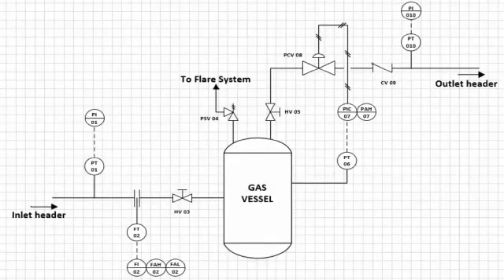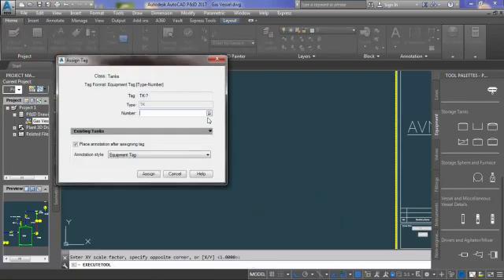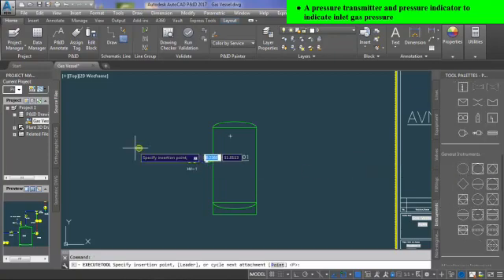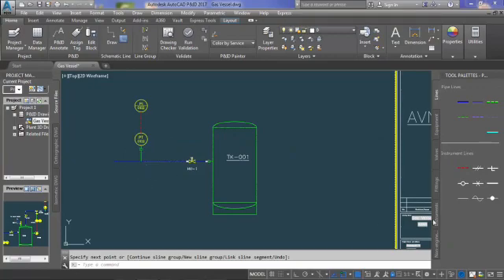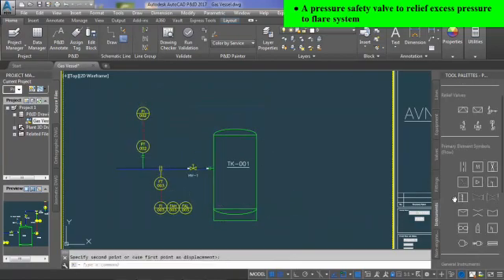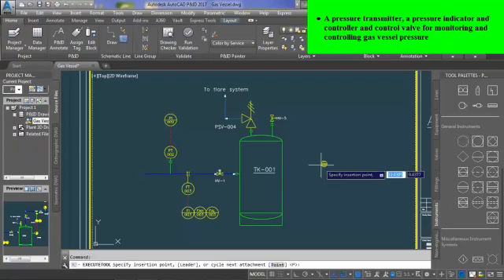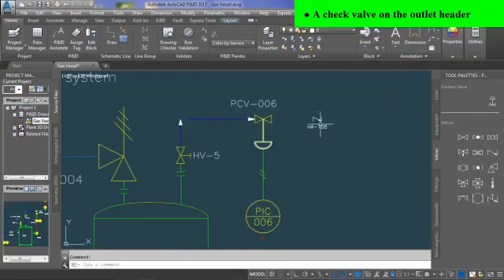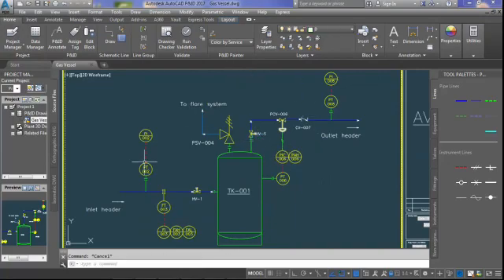How to Draw / design P&ID?